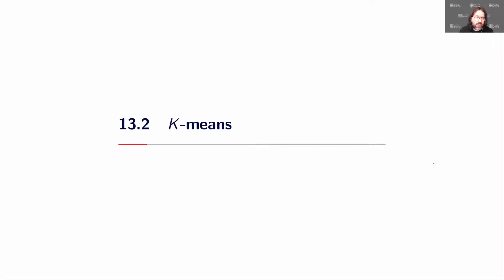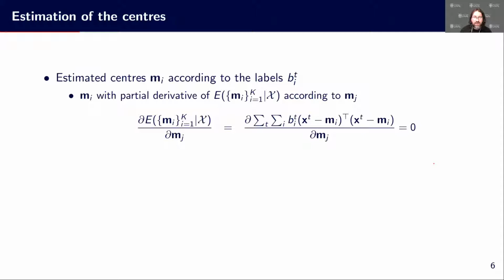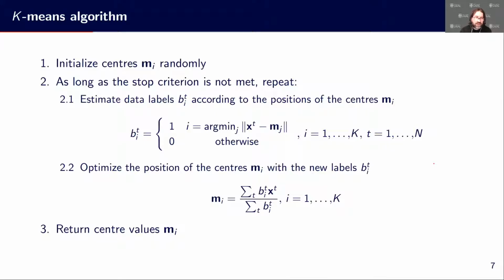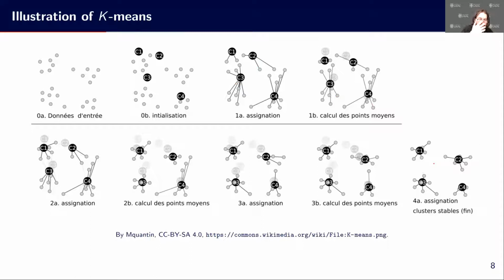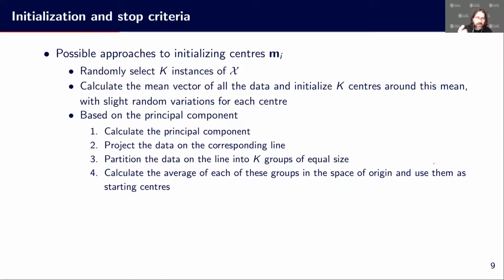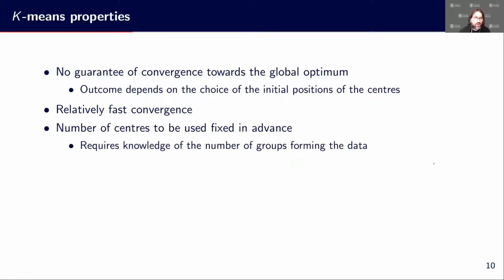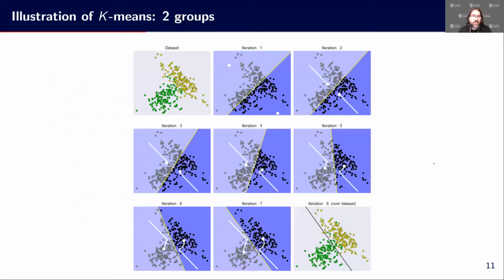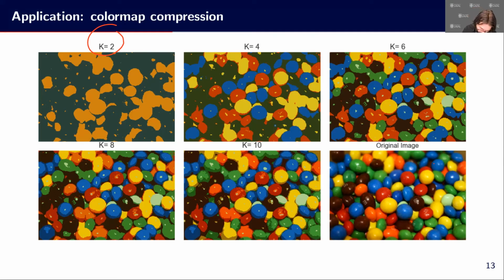13.2 K-means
Week 13 - Clustering, clip 2 - K-means.